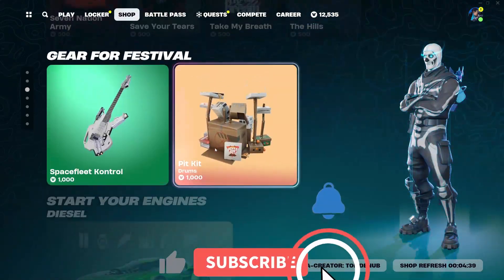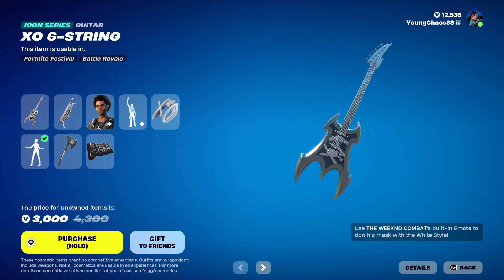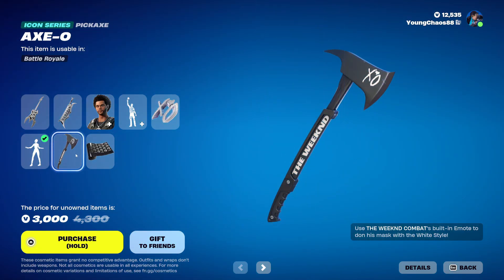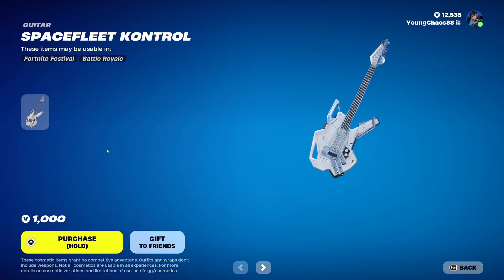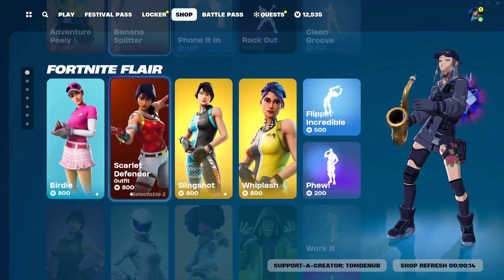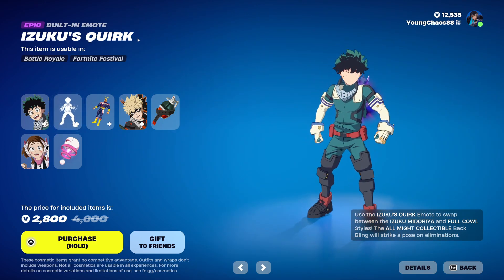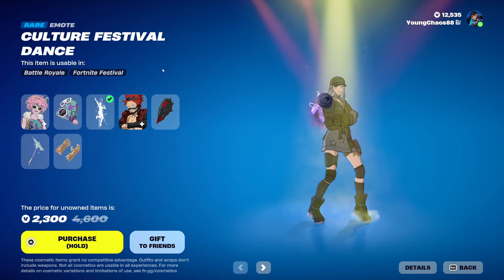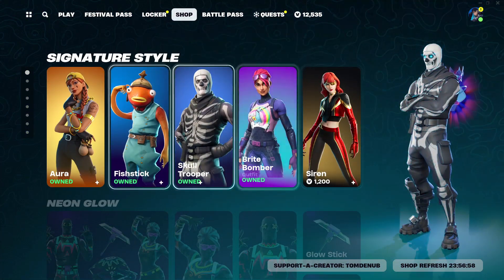🌟 Fortnite Item Shop - December 9th, 2023 | New Weeknd Skin!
Today, we got a brand new Weeknd bundle with many other cosmetics. Of course, today was also the launch for the new Fortnite Festival game mode, which can unlock many more rewards!